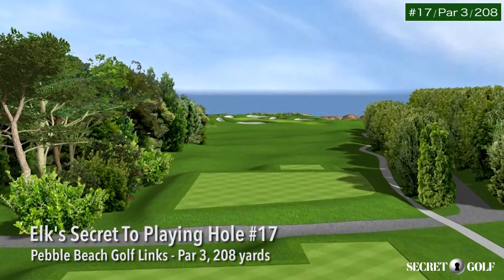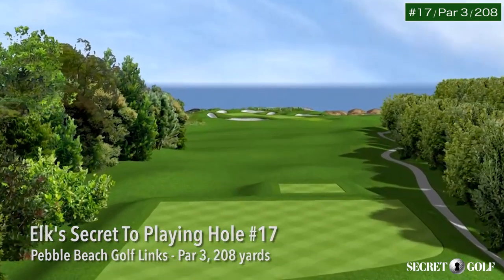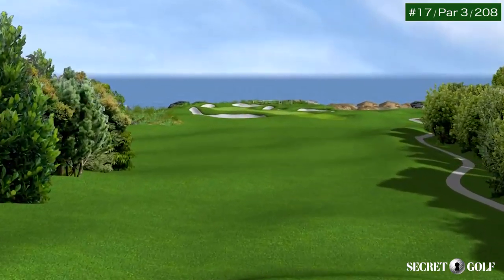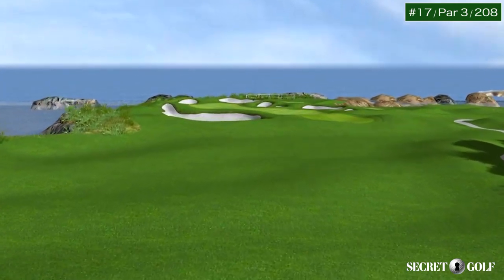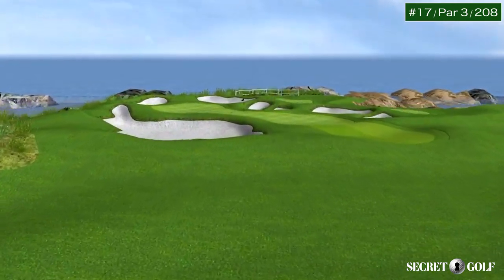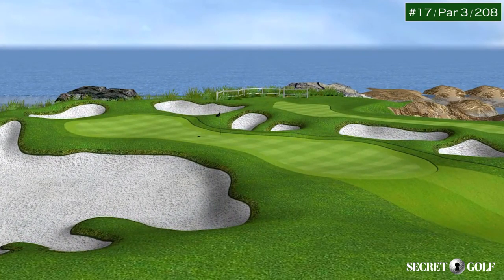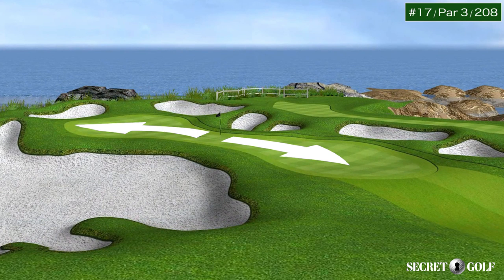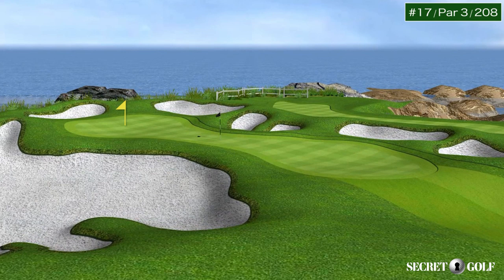Elk's Secret To Playing #17 At Pebble Beach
One place you do NOT want to be on hole #17 at Pebble Beach Golf Links is over the green, unless of course you are Tom Watson. Steve Elkington discusses his strategy.